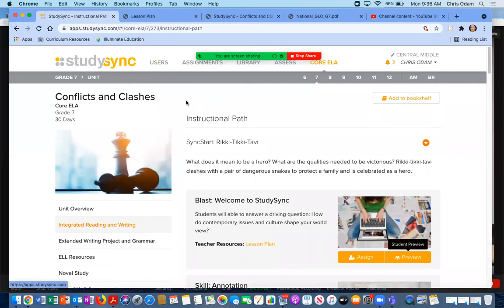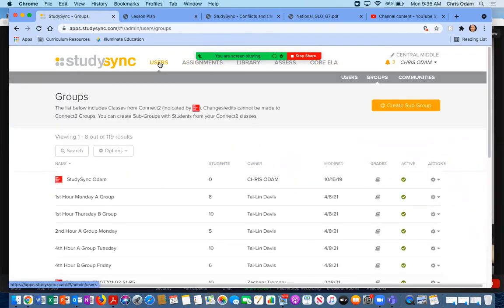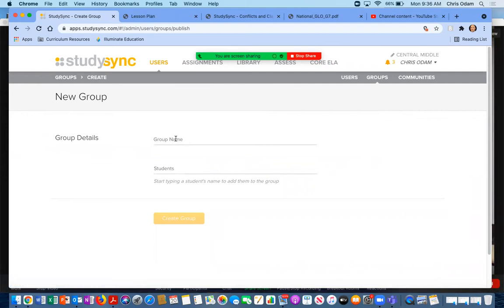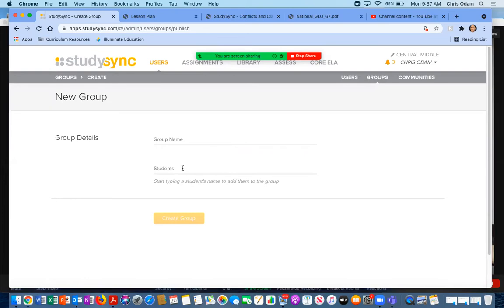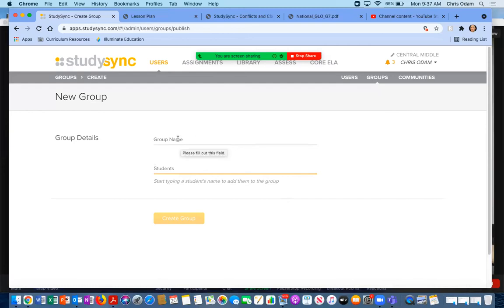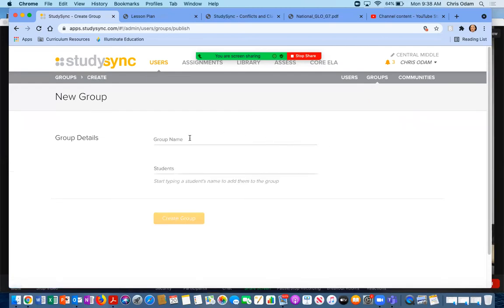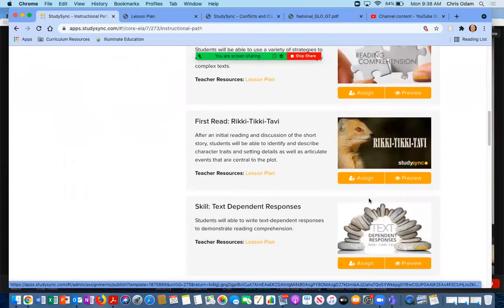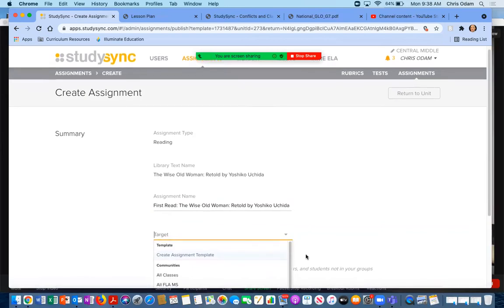StudySync Creating Sub Groups for Reteaching